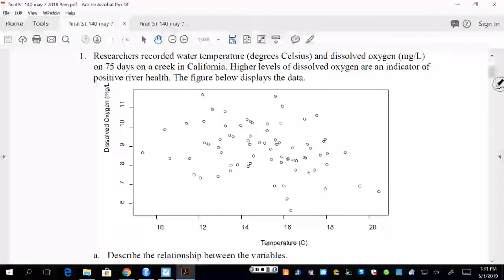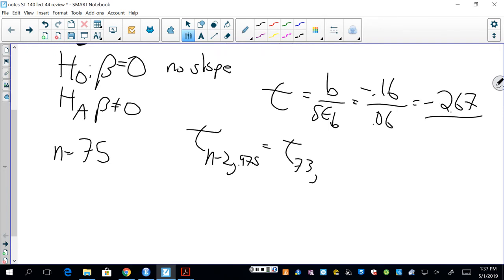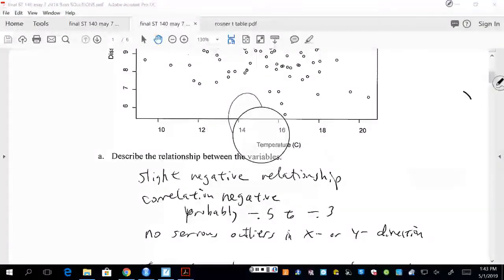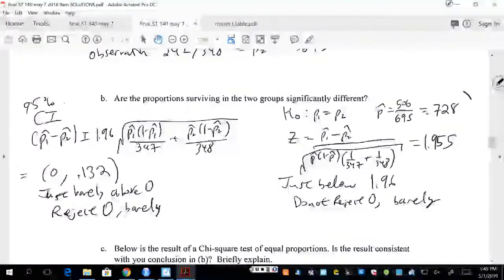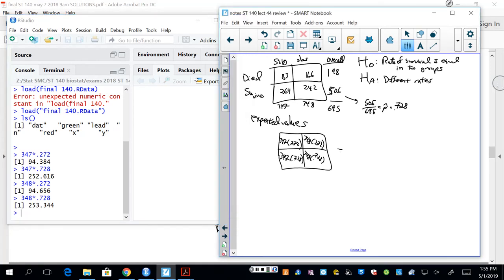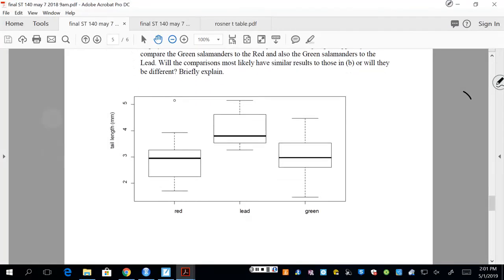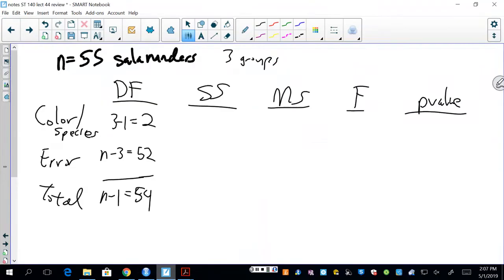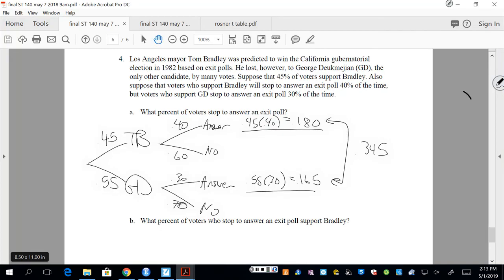Wed, May 01, 01 30 PM